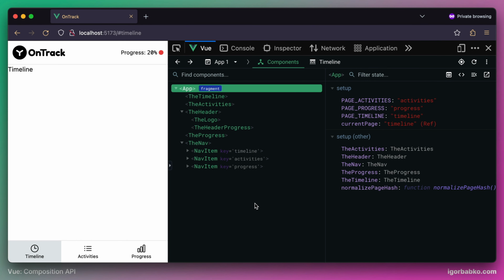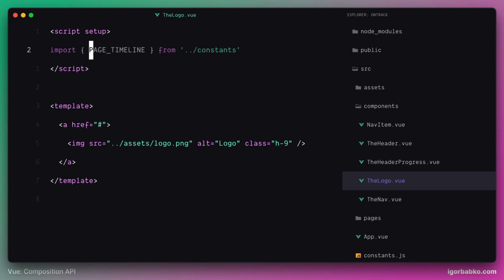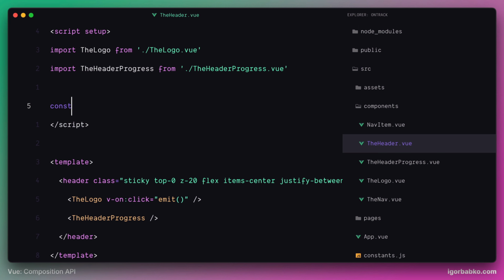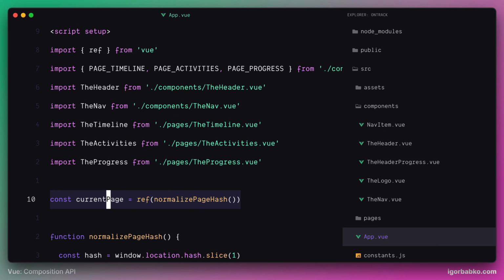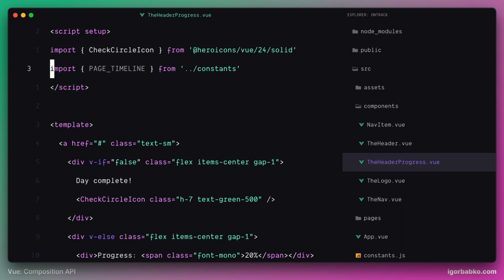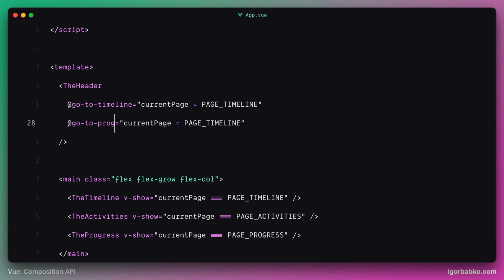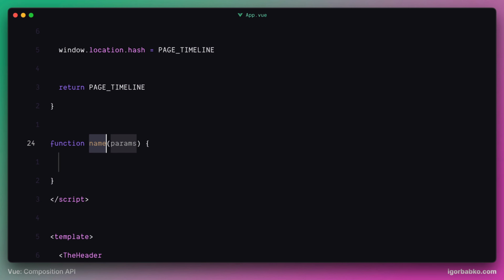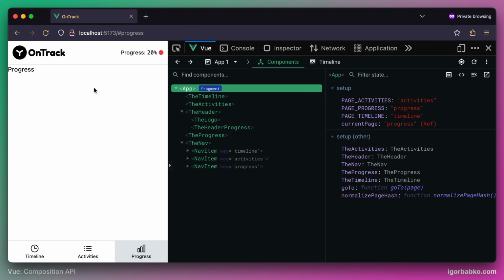Vue Composition API From Scratch #11 - Header links